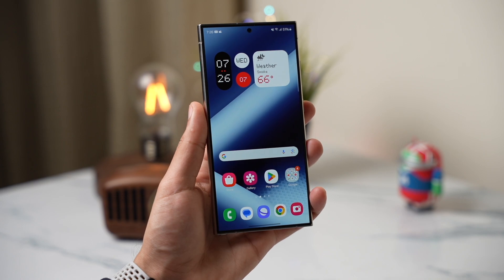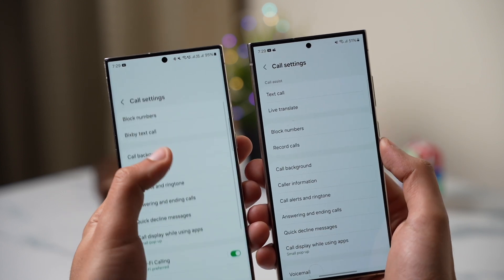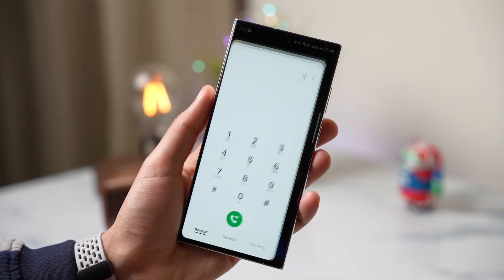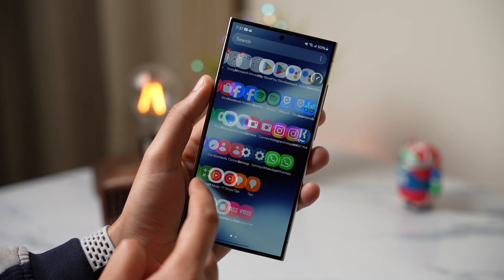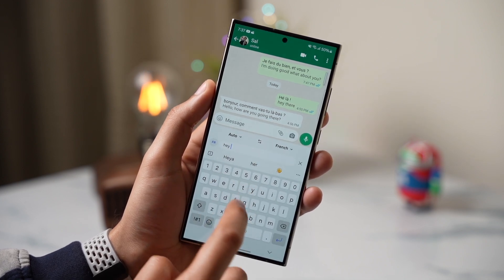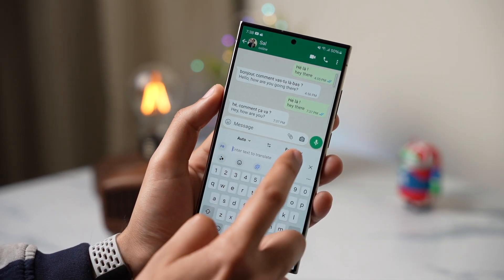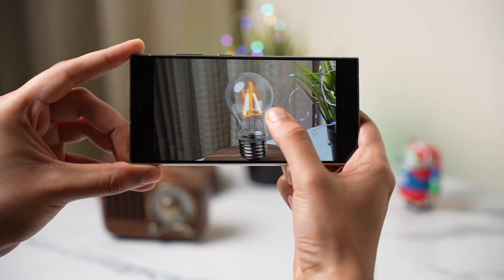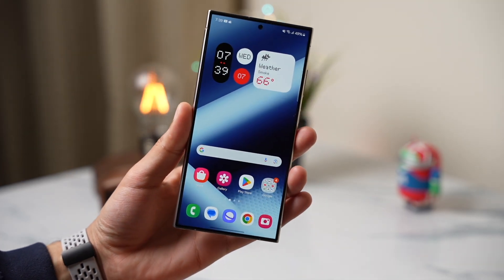Samsung Galaxy S24 Hidden Settings That You Must Know!!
In this video I have shared some important settings that you should try out on your Samsung Galaxy S24.